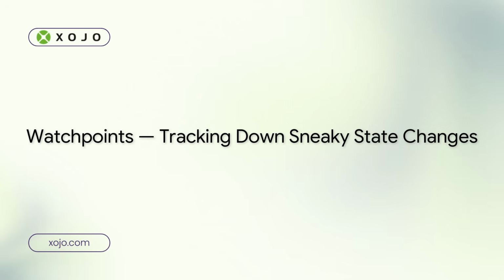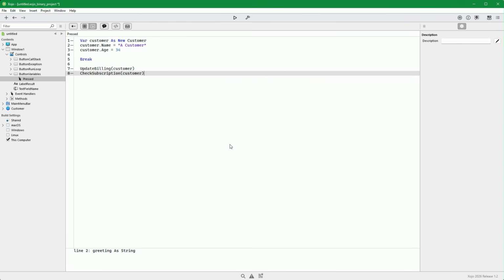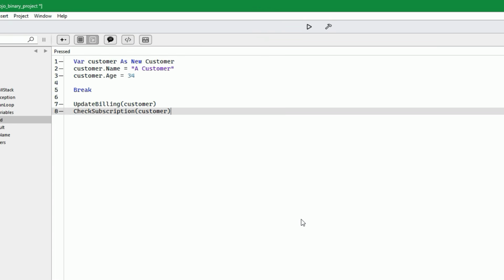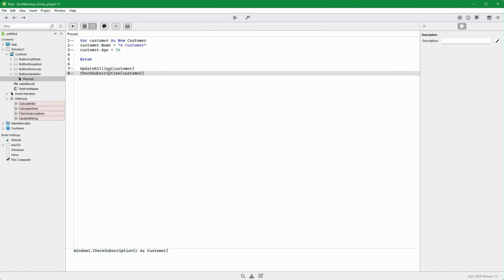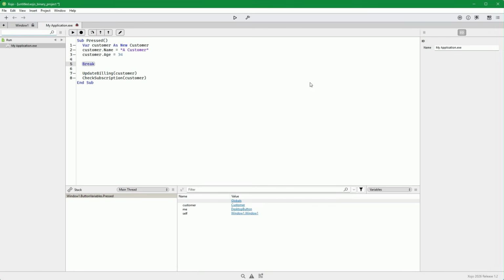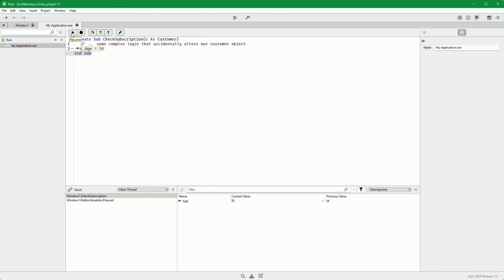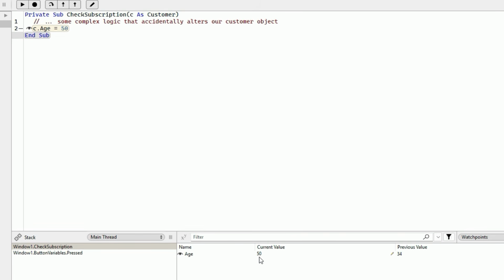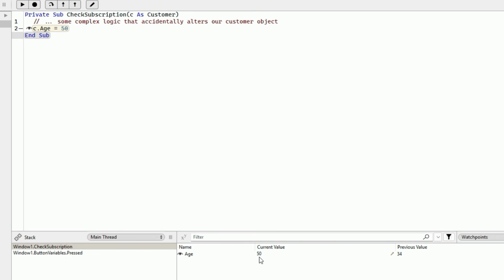Debugging apps using Watchpoints